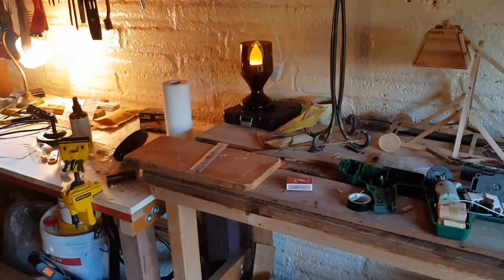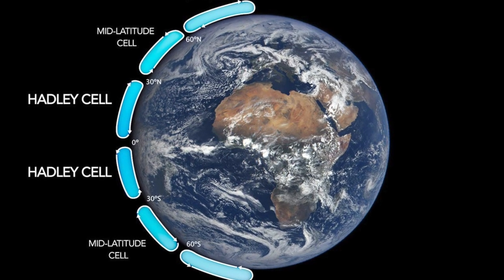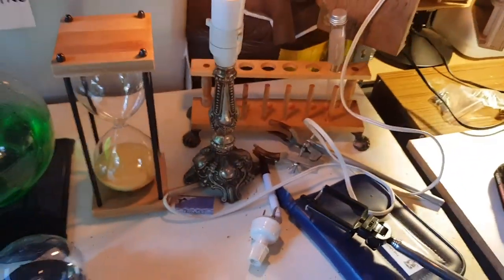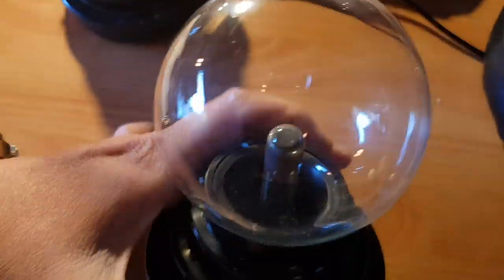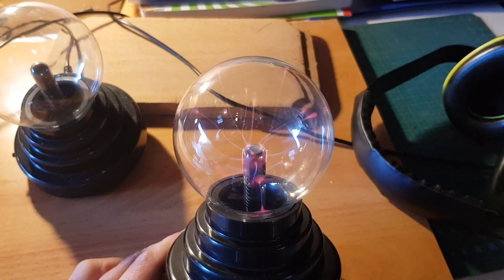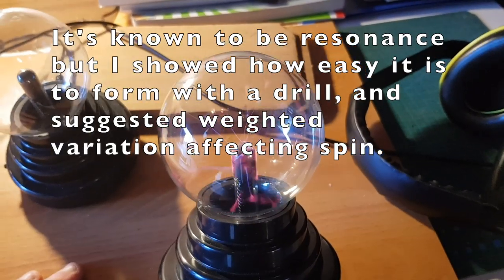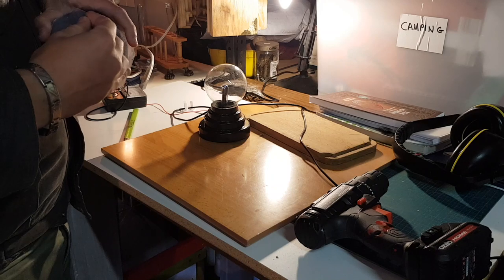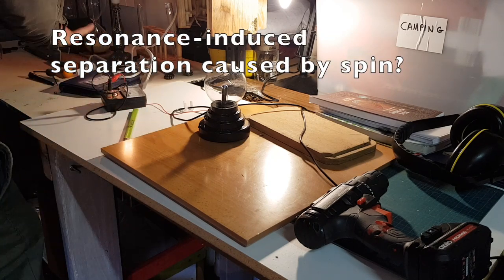NEW THEORY: BELTS ON PLANETS, STARS, ELECTRICALLY GENERATED BY 'INTERNAL SUN!' TESTED! MAKE NEBULAE!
A Number of Discoveries here! NEW THEORY! I think planet belts are internally generated by spinning Birkeland currents from an Internal Sun which Charge ocean currents on the surface. We Replicate 'heic1316': MORE WORLD 1sts! Dr Chucky once again leading the world! 'Wooohoo!'(TM)
►IMPORTANT LINKS! 👍
✅ Tshirt, MUGS, MERCH! WOW! 👍
✅ NEW BOOK on ANCIENT LOST HIGH TECHNOLOGY!
✅ MY BOOK ON WHAT PYRAMIDS REPRESENT: Travelogue and Detective Work!